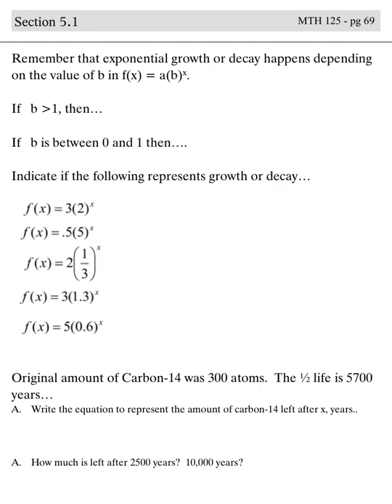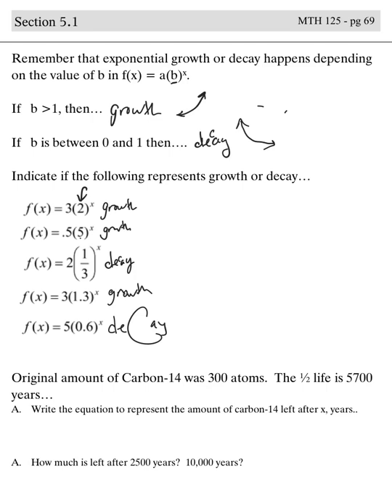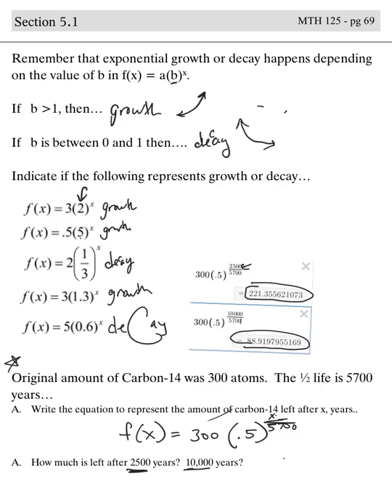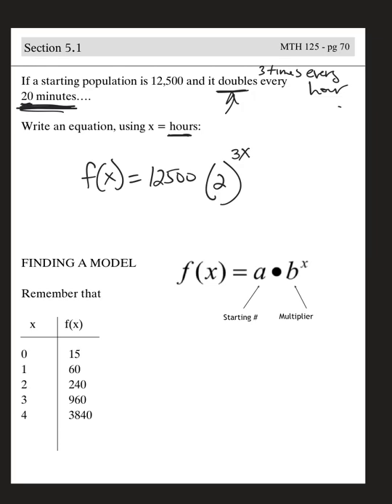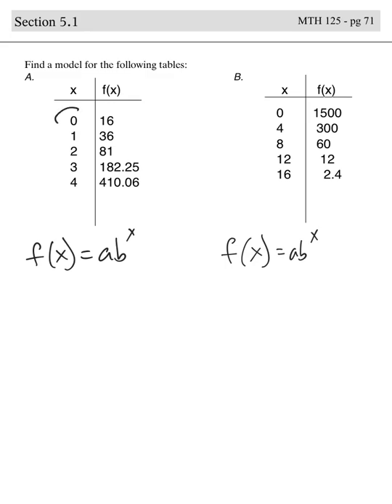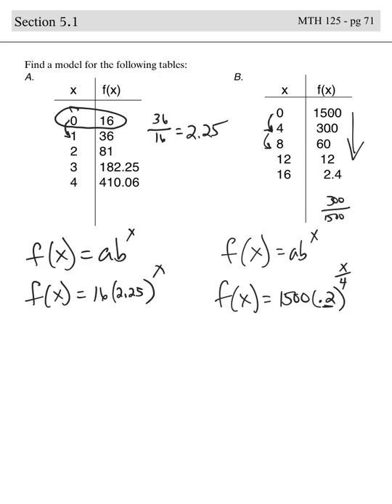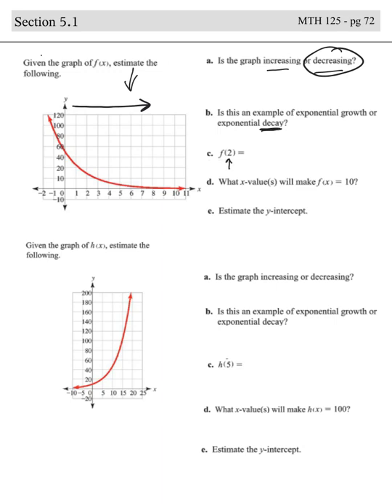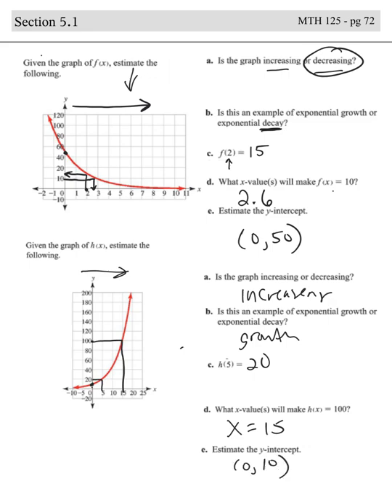MTH 125 - Video #8 - Pgs 63-69 Video #2